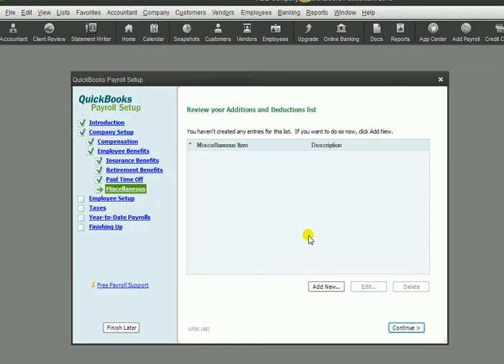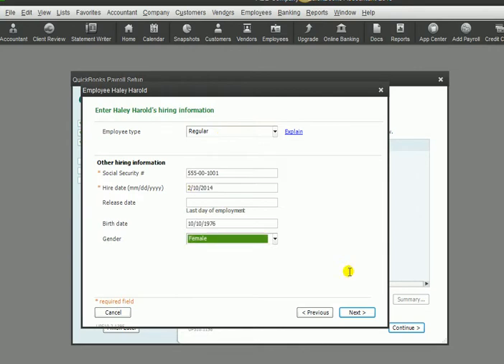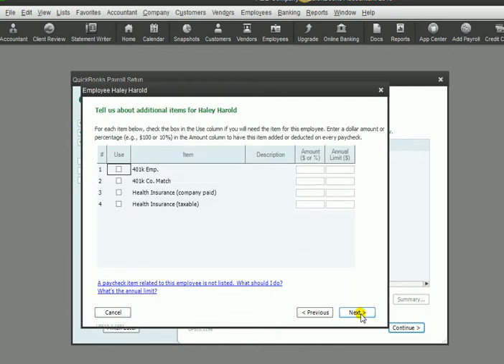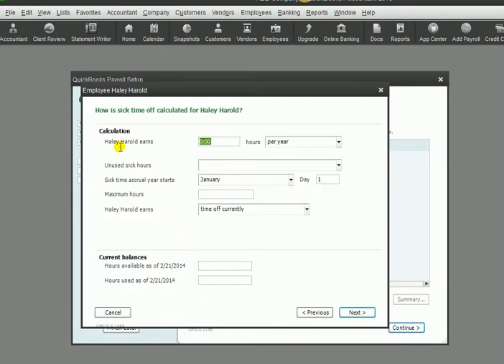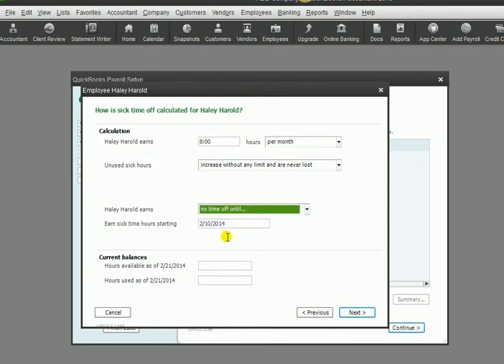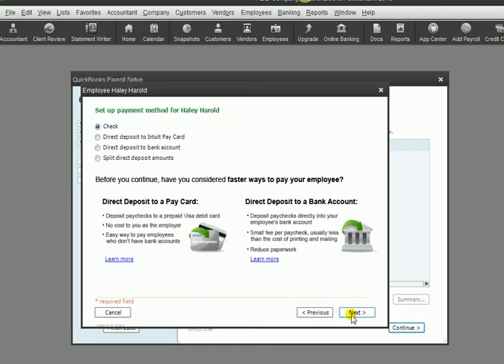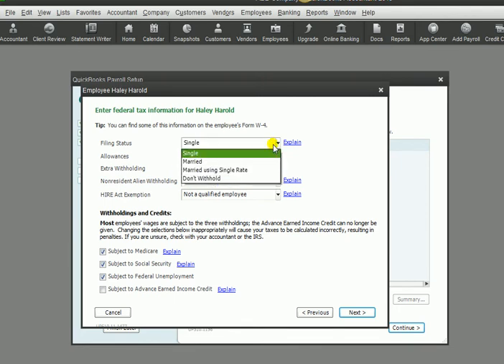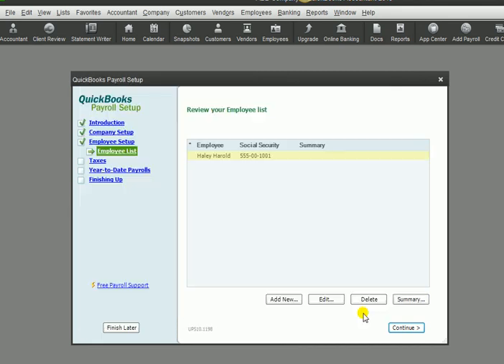Payroll Setup - Manual Part 2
Videos demonstrating how to use QuickBooks 2013 software. Videos demonstrating how to use QuickBooks. Specifically created for TSTC students.